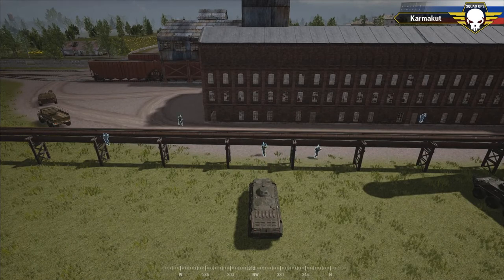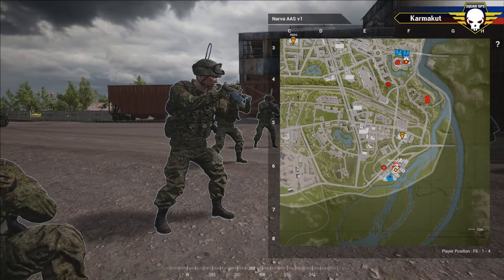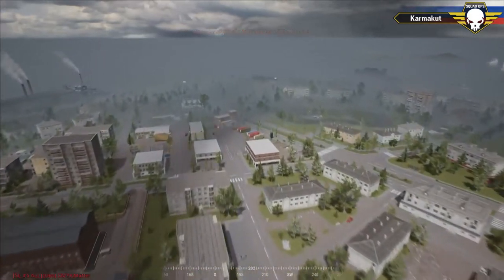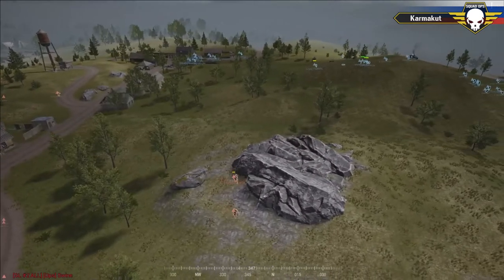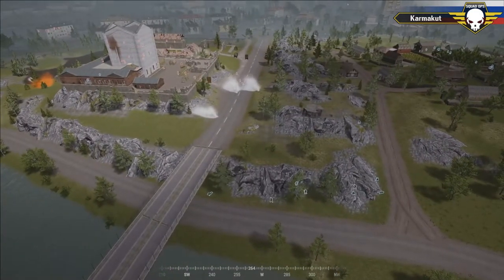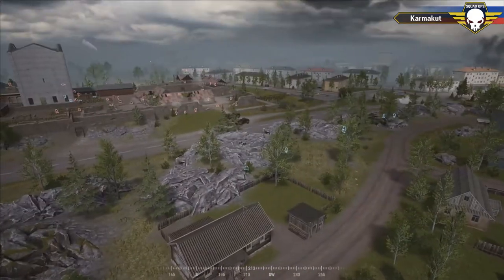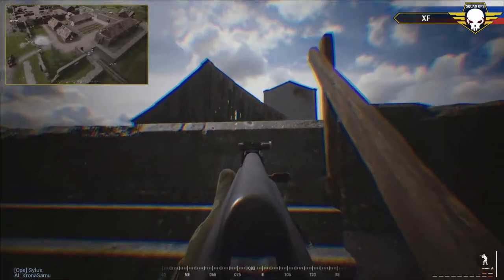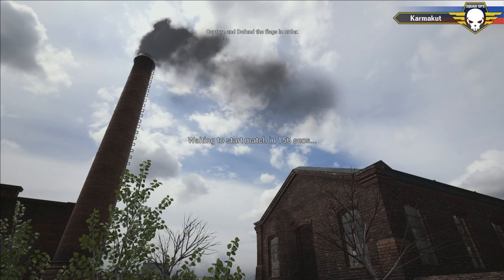Squad Ops Operation: Rook - Session 1 Round 1 (09/09/2017) Squad Gameplay (VoD) HD